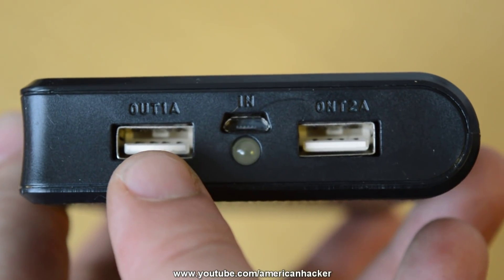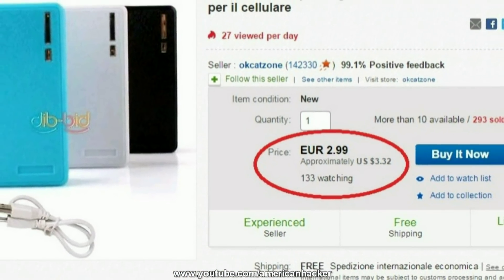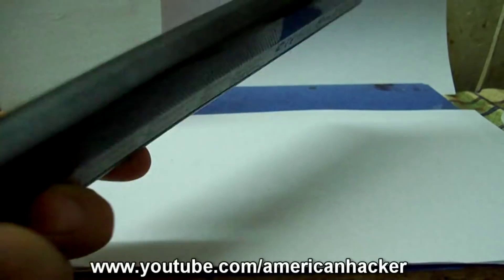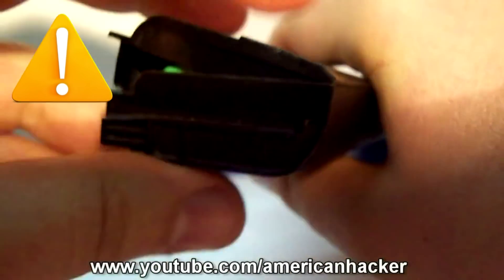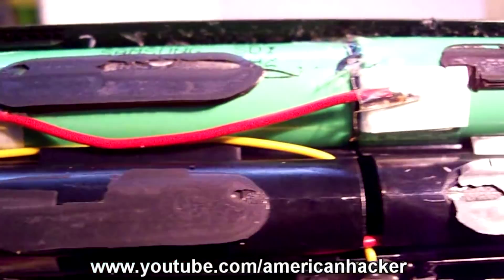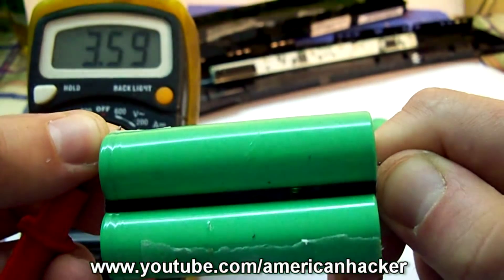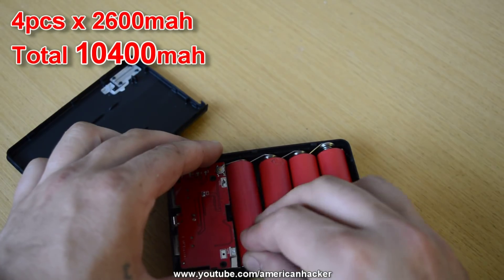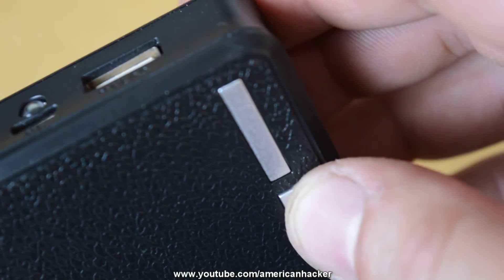Reuse Old Laptop Battery To Make Power Bank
I salvage lithium batteries from my old laptop battery and I use them for my power bank that use 4 pcs of 18650 battery total of 10400mah.I spent money just for power bank case that cost me under 4 $.

'HOLOGRAM PROJECTS'